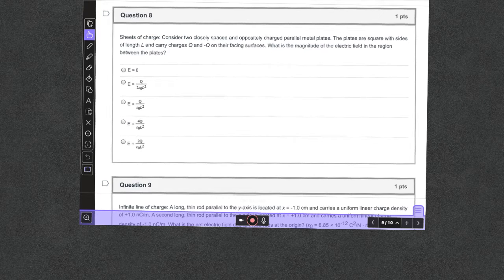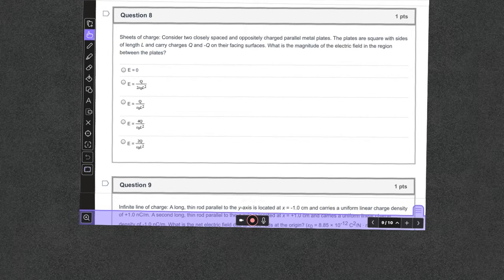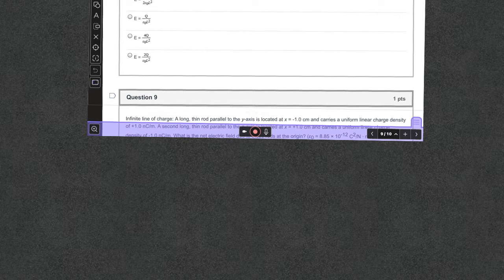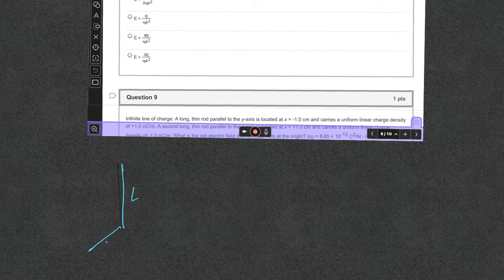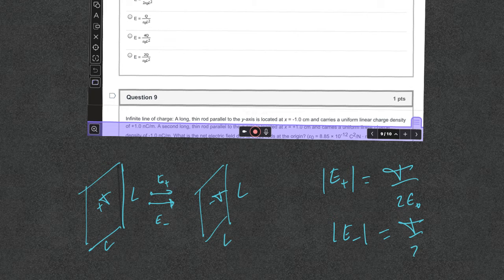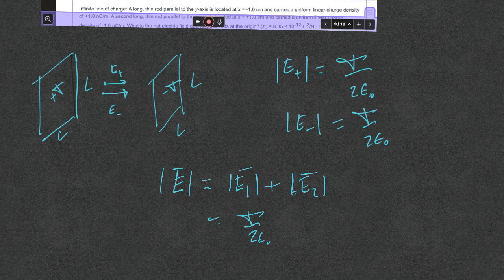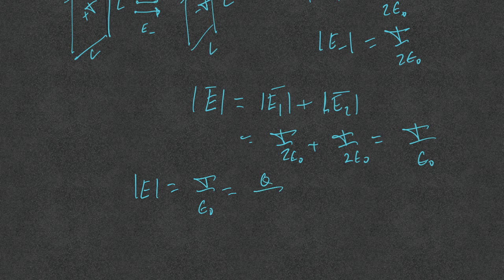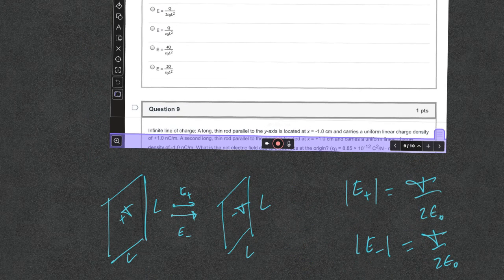Question 8 of the quiz